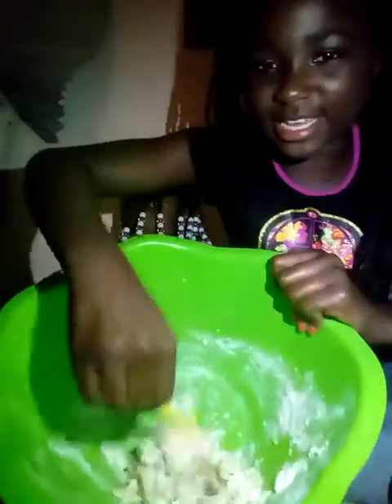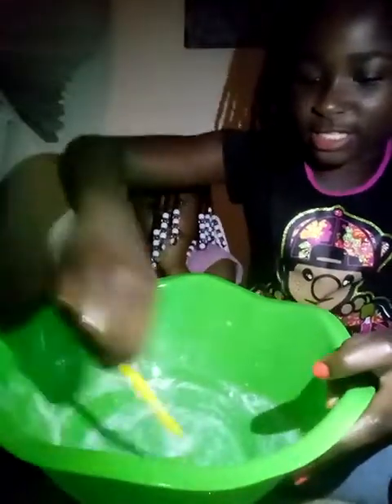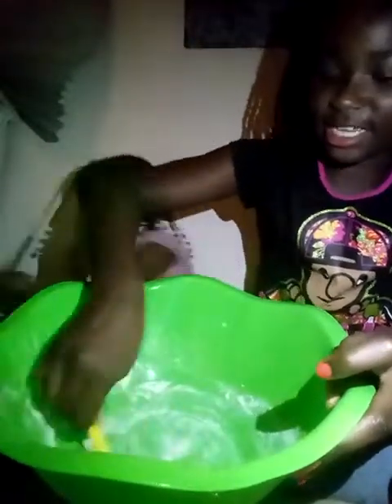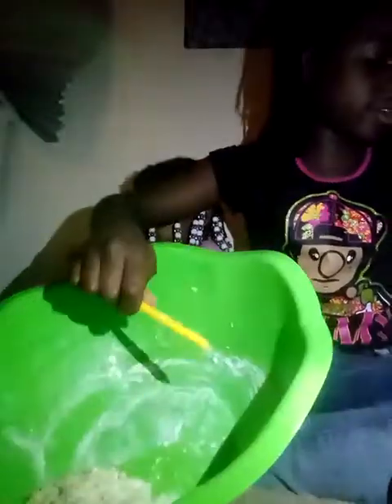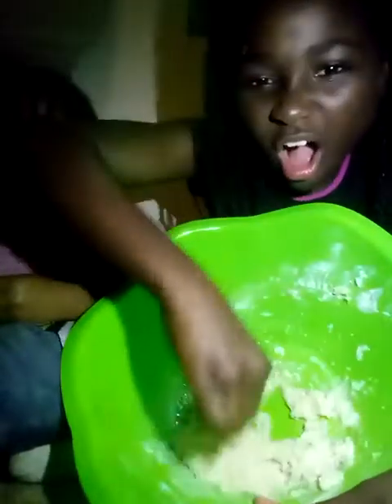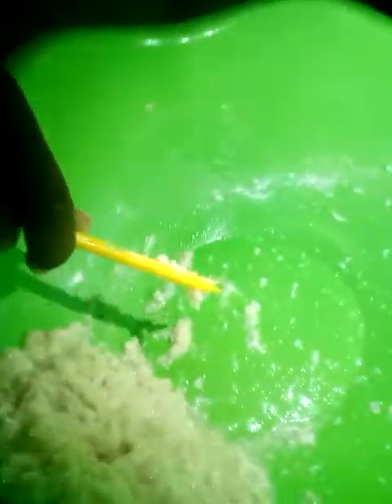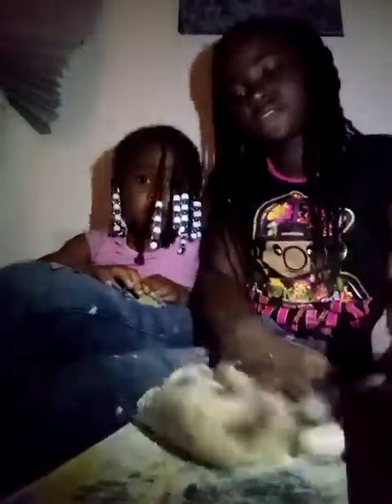How to make slime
Marlin. How to cook that. My cupcake additions love yall